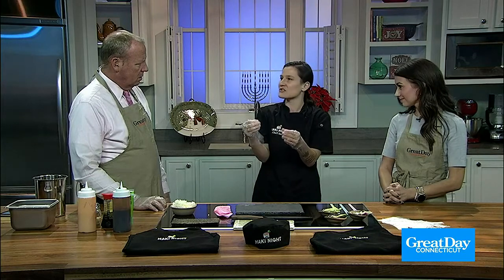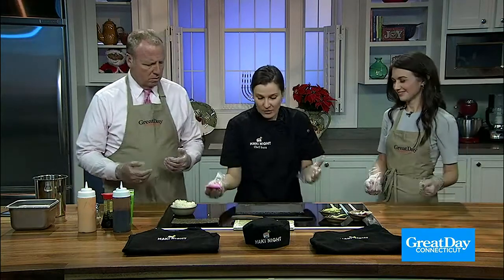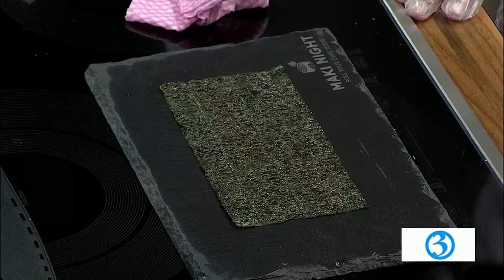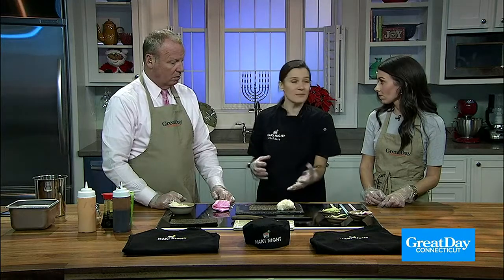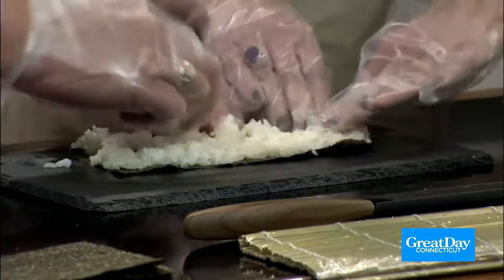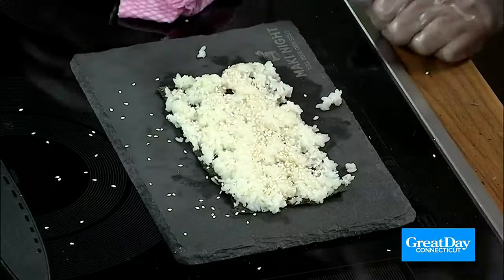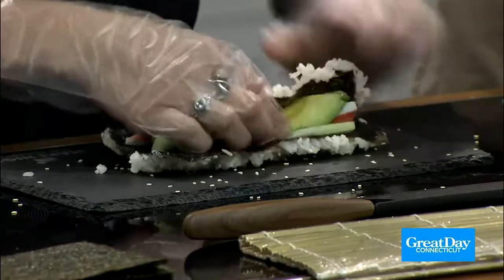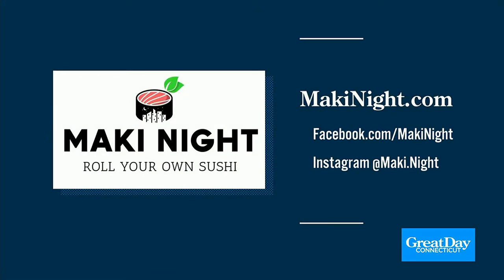Maki Night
At Maki Night you get to learn how to make your own Maki rolls!